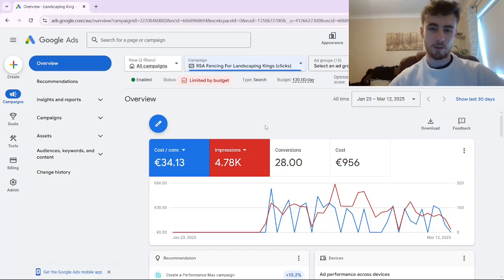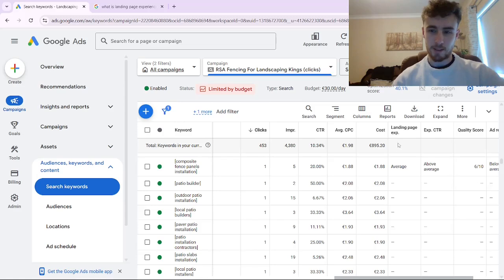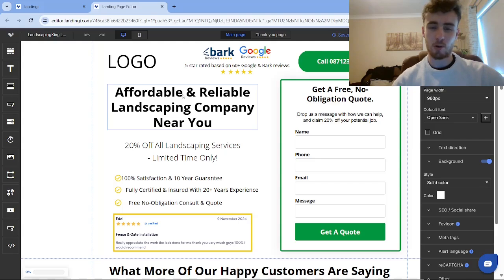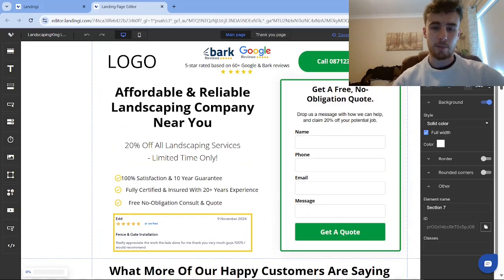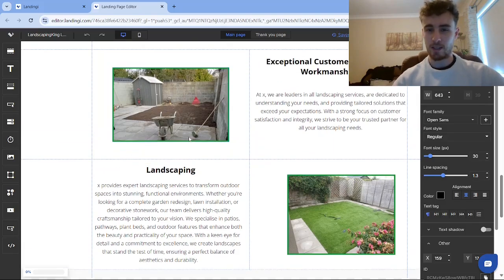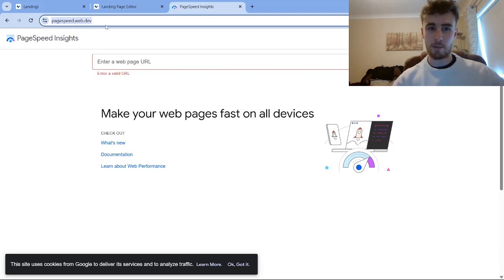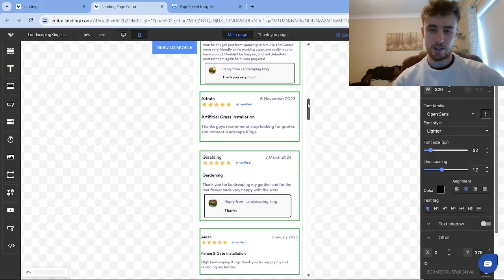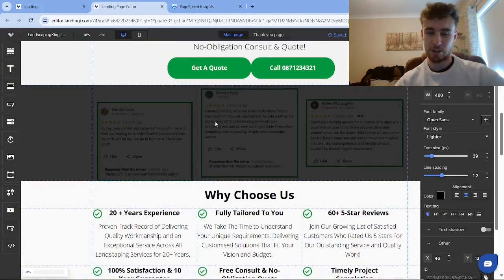Google Ads Landing Page Experience: Fix This for Higher Quality Scores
Improving your Google Ads landing page experience is crucial for lowering costs per click (CPC) and increasing Quality Score—which leads to more conversions at a lower cost. In today's video we'll show you:

✅ What is Landing Page Experience? & Where to Find It
✅ Key Factors That Influence Landing Page Experience (Load Speed, Relevance, UX & More)
✅ How to Optimise Your Landing Page for Higher Conversions

00:00 Intro
00:18 What is Landing Page Experience & Where to Find It
01:15 Factors That Influence Landing Page Experience
06:09 Conclusion